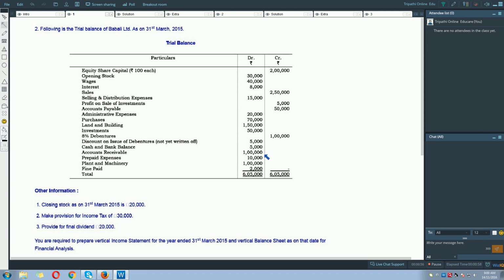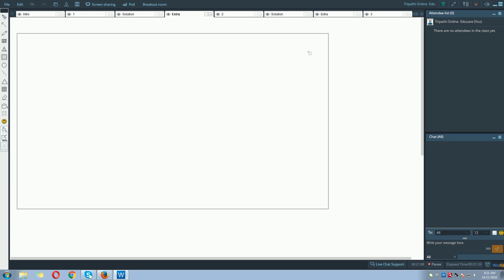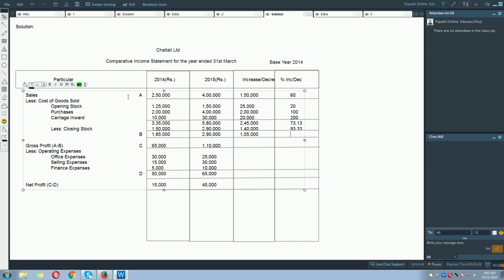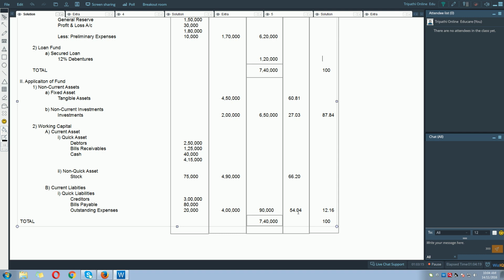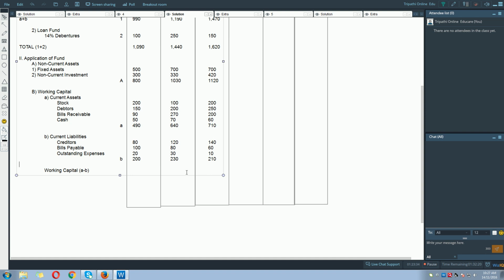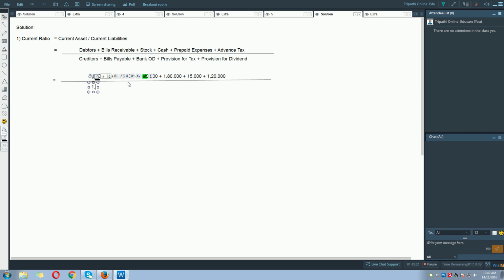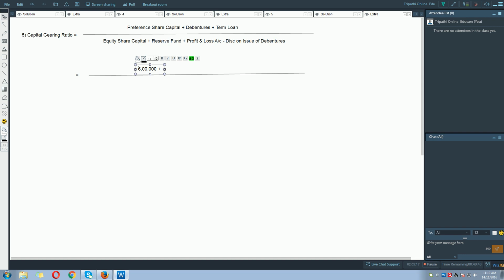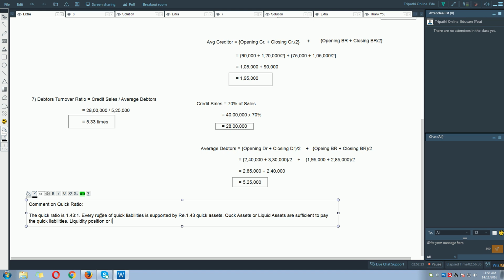University Paper Solution - April 2016 - Management Accounting - TYBcom - Sem V - Mumbai